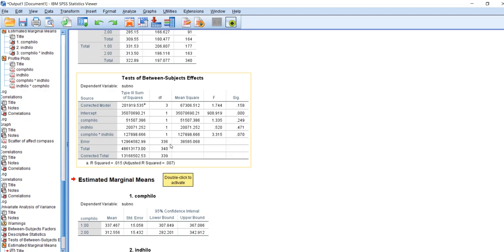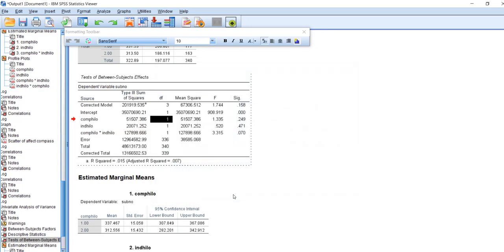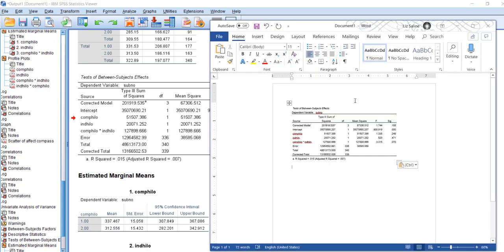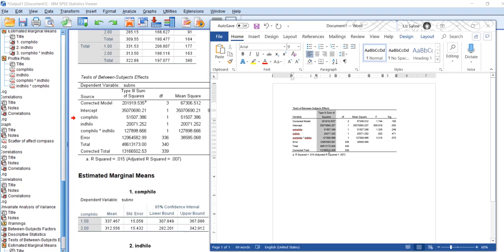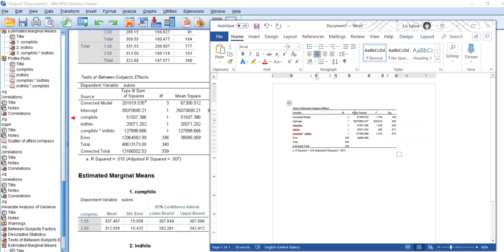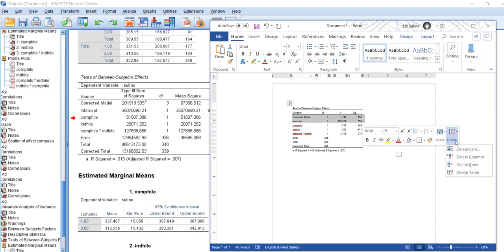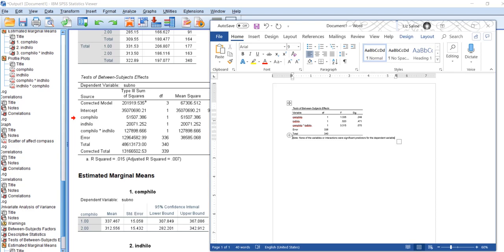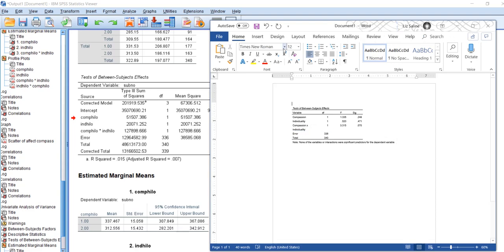How to Create APA Table in SPSS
Use SPSS to create APA formatted tables within SPSS!